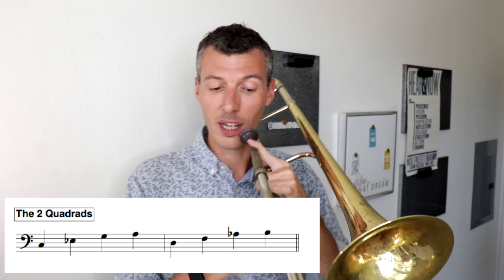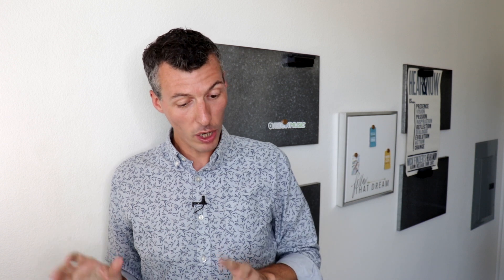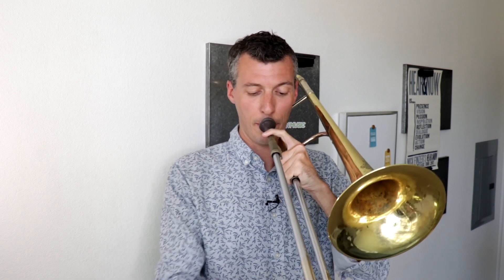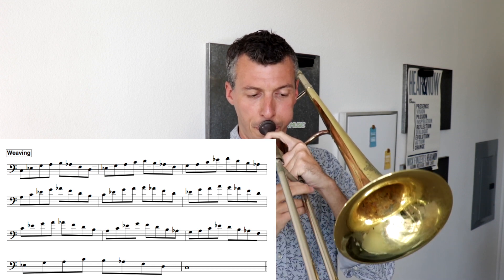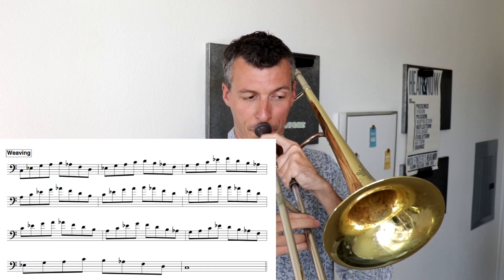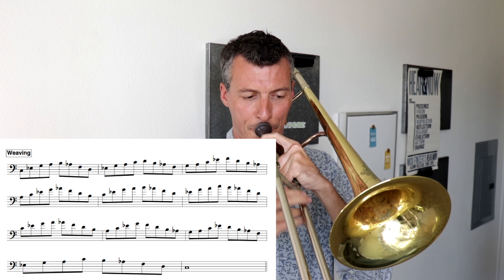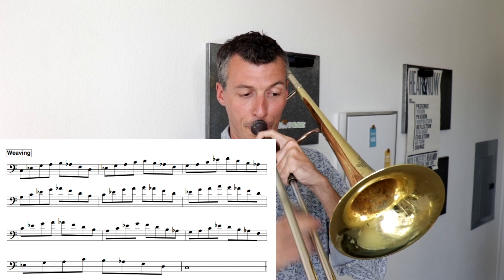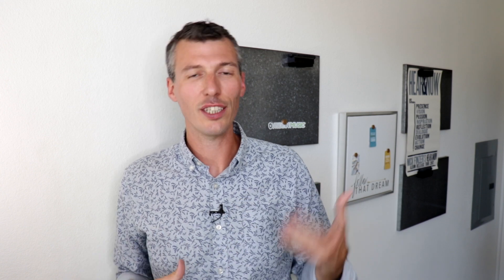Passing Diminished over MINOR 6th Chords Workout!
In today's video we are checking out how to apply the same concepts from the MAJOR Passing Diminished Workout here to the parallel Minor Key! Remember, go check out Barry Harris for more context about this! Doing this exercise in 12 keys will ABSOLUTELY open up your ears and ability to improvise with bebop oriented language!

Are you new here? More to see...

✅Midi Keyboard
✅Rode Mic
✅Apogee Mic
✅Ethernet to USB
✅USB C Adaptors
✅Bowers & Wilkins Headphones
✅Zoom H4N
✅Zoom Q2N
✅Zoom H1